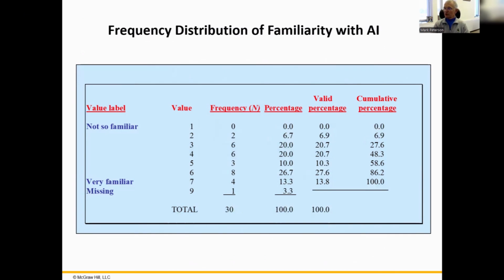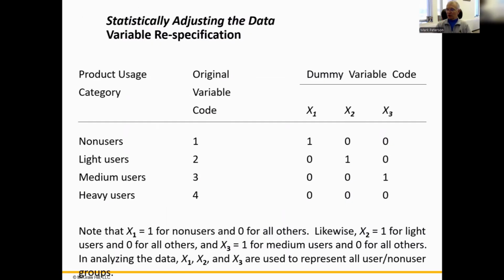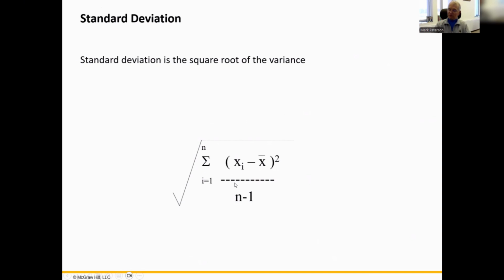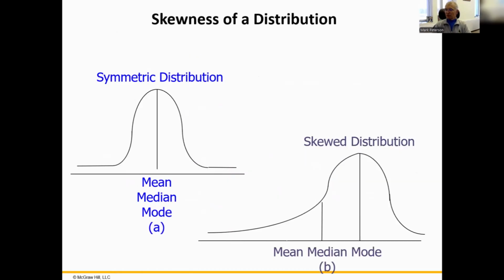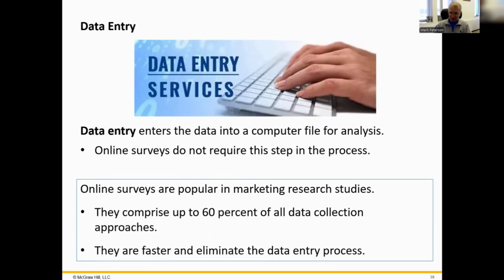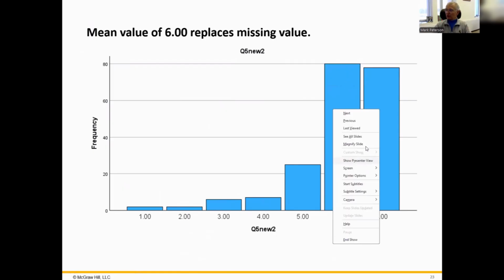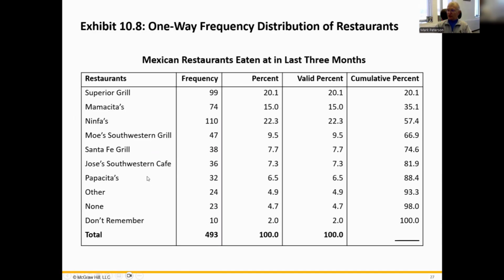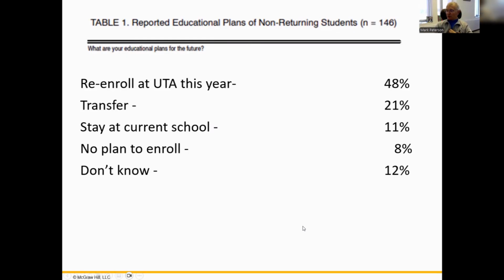Ch10 MKT4520 MktgResearch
Dr. P presents Chapter 10 on Data Preparation.